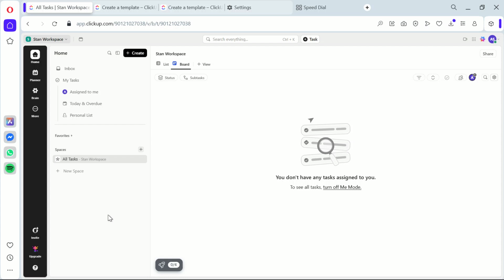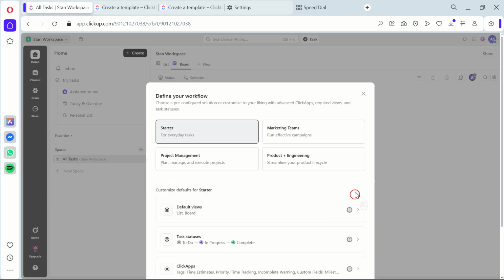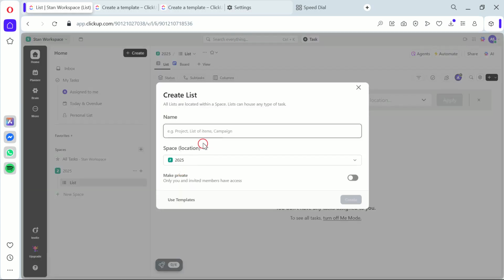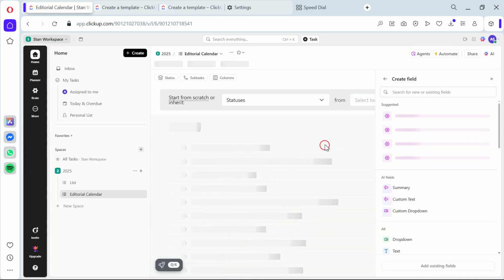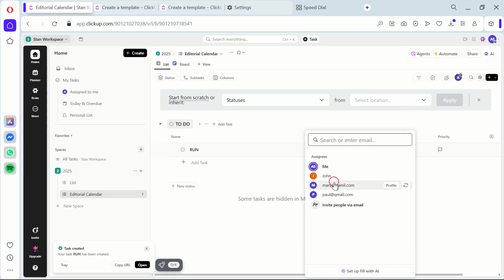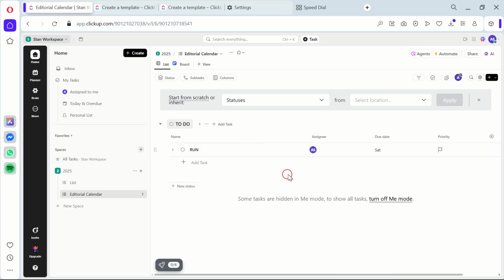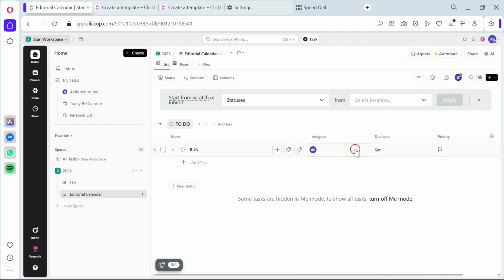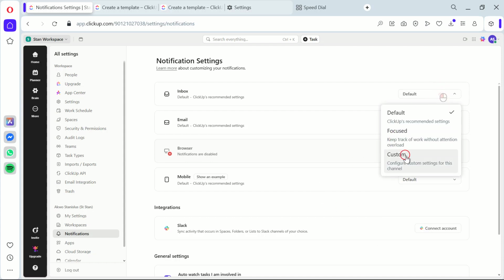How To Manage Editorial Workflows And Content Calendars In CLICKUP (Complete 2025 Guide)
Welcome to this comprehensive how_to_manage_editorial_workflows_and_content_calendars_in_click tutorial! In this detailed guide, I'll walk you through everything you need to know about how_to_manage_editorial_workflows_and_content_calendars_in_click.

 What You'll Learn in This how_to_manage_editorial_workflows_and_content_calendars_in_click Tutorial:
• Complete step-by-step instructions for how_to_manage_editorial_workflows_and_content_calendars_in_click

Whether you're a complete beginner or looking to improve your skills, this how_to_manage_editorial_workflows_and_content_calendars_in_click tutorial covers everything from basic concepts to advanced strategies. I've designed this guide to be easy to follow, practical, and immediately actionable.

 Perfect for:
• Beginners who want to learn how_to_manage_editorial_workflows_and_content_calendars_in_click from scratch

Questions? Drop them in the comments below! I read every comment and try to respond to as many as possible.

• Share with anyone who might benefit from learning how_to_manage_editorial_workflows_and_content_calendars_in_click